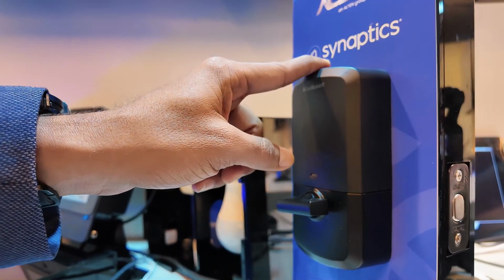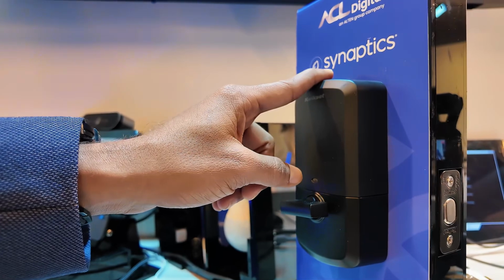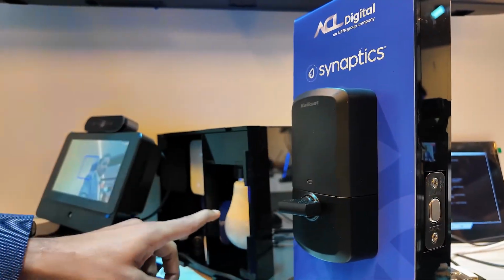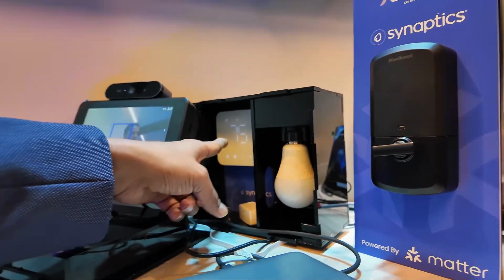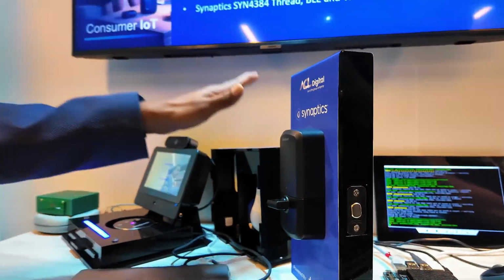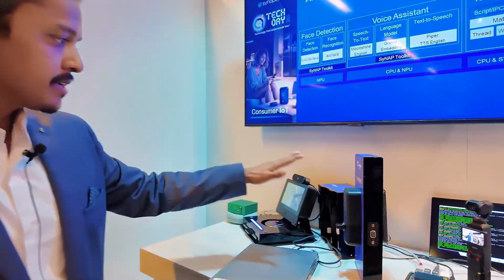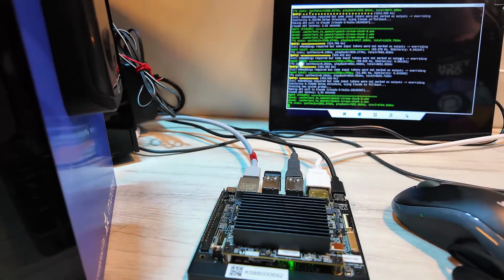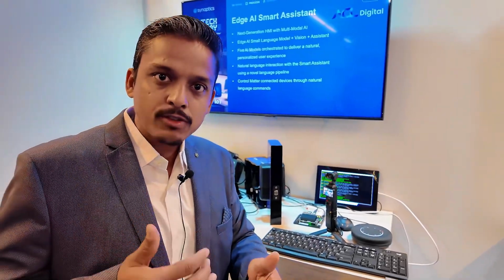Multi-Modal Edge AI Smart Home Assistant | Tech Day 2025 Demo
In this demo, we showcase Synaptics’ Edge AI Smart Home Assistant — bringing multi-modal intelligence to life through Vision + SLM. The result is a natural, human-like interface that enables seamless, intuitive interaction between people and devices.

Designed for appliances, home security systems, and smart home automation, this assistant allows smarter, more personalized control.